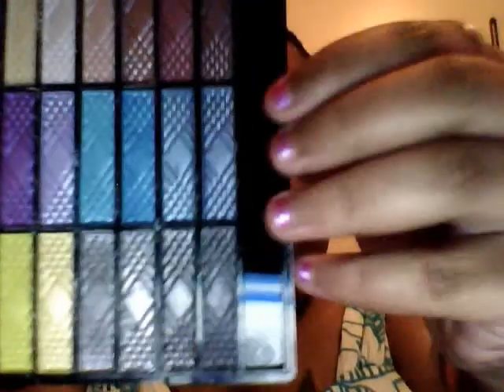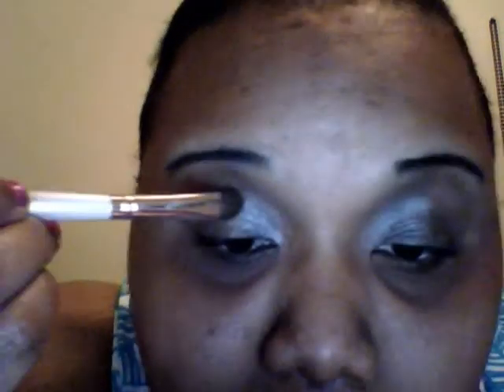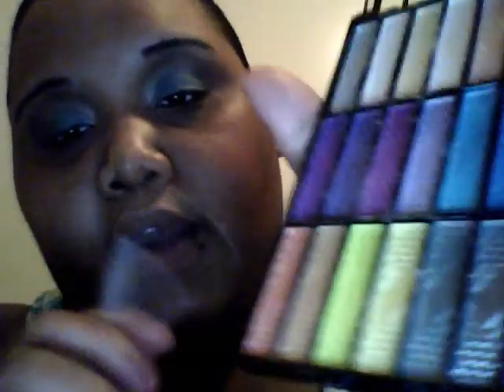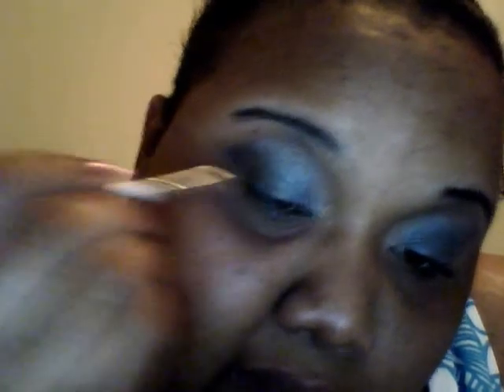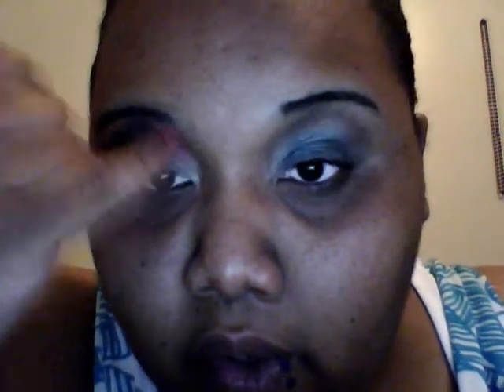throw bk contest entry #1.wmv